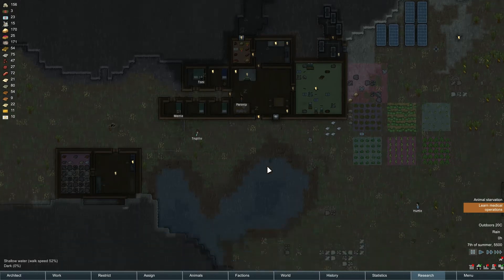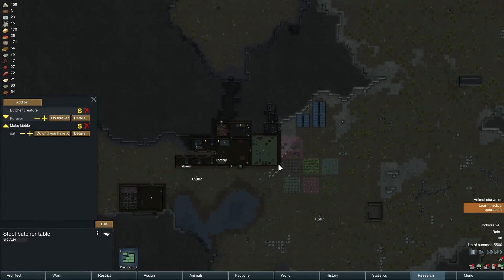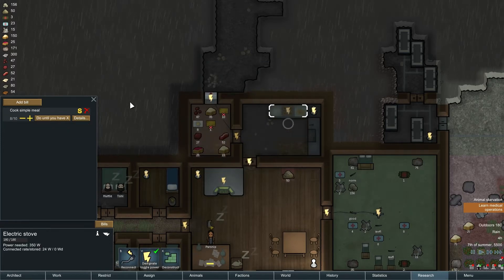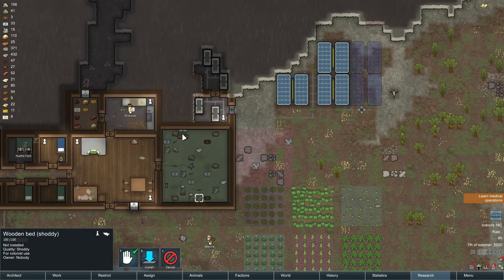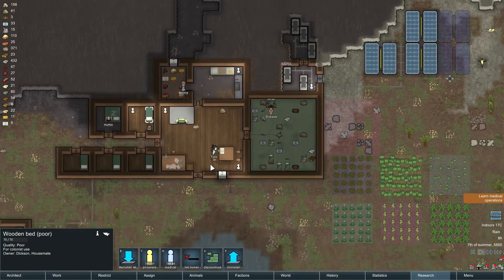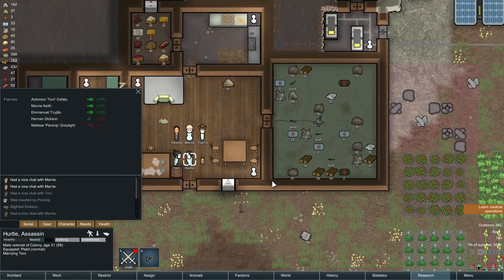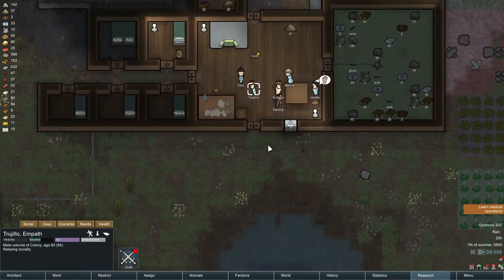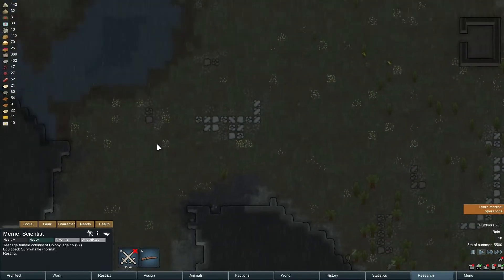Rimworld Alpha 13 Gameplay - Rimworld Alpha 13 Let's Play - Ep 7 - First Wedding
Rimworld Alpha 13  - Cassandra Classic Challenge - This is a first look at Rimworld Alpha 13 Gameplay. In This Rimworld Alpha 13 Lets Play I hope to survive long enough to check out some of the new features in Rimworld Alpha 13 update. Please enjoy Rimworld Alpha 13 Lets Play. First Wedding in Rimworld. Huge mood bonus!

About Rimworld Alpha 13

Permadeath

New permadeath mode. One save file, save on quit or autosave only, no take-backsies when something goes horribly, insanely, or laughably wrong. The way RimWorld was meant to be played.

Relationships

- Colonist family and social relationship system / Social relationships with friends, rivals, family, chats, arguments, and fights
- Opinion system; pawns care about dozens of memories and situations to determine their opinions of each other
-Family members out to cousins and beyond
-Lovers, fiancees, marriages, ex-lovers, ex-spouses
-Lovin’
-People may get in social fights with those they dislike (even neutrals and enemies do this)
-Animal bonding
-People who leave the map while traveling, fleeing, being kidnapped, etc. can come back later as raiders, visitors, joiners, etc.
-Marriage ceremonies and parties

Prison breaks

-Prison breaks. Prisoners pick the locks, get out, seek weapons and work as a group to escape.

Infestations

-Self-reproducing, spreading underground insect hives
Insect hives are dangerous but produce succulent insect jelly

Animals and predators

-Many more animals, some of which will hunt people
-Some animals are now predators, including colony pets (e.g. cats catch squirrels)
-Animals can gnaw corpses apart directly now

Threat response mode

-Decide how colonists should auto-respond to threats: flee, attack, or ignore?

Economy

-‘Components’ resource used for machinery and electronics
-Ground-traveling trade caravans from other factions
-Deeper research tree with more low-tech options and more things to research
-New fueled buildings: stove and generator
-Various new lower and higher-tech production buildings
-Two research tables: simple and hi-tech. Hi-tech is required for some projects.

Misc

-New exotic infections: Gut worms, mechanite infections which give abilities at a cost of pain or fatigue, trauma savantism
-New chronic diseases: Carcinoma, asthma, hearing loss
-New “firefoam popper” provides a way to combat fire besides punching it.
-Character records which keep stats on each character like number of kills, injuries, surgeries, etc.
-Extreme desert biome
-Colonists in relationships can share beds
-New double bed; royal bed is now gold-trimmed and fancy
-New flatscreen and megascreen TVs
-Colonists can now visit sick people in bed to cheer them up
-Sick people in bed can now watch TV
-Building damage overlays
-Days are now twice as long as before, with years being half as many days. (This means that years are exactly as long as before in actual play time, just divided into a smaller number of longer days.)
-The year is now split into seasons instead of months.
-Animal kibble
-Deep rooms stay cool in the heat
-Richer tale recording and better art descriptions
-Hundreds of balance improvements, optimizations, tweaks and fixes

Rimworld is being developed by Ludeon.